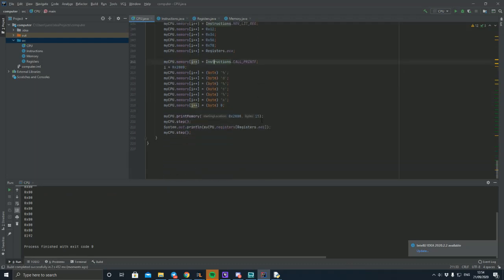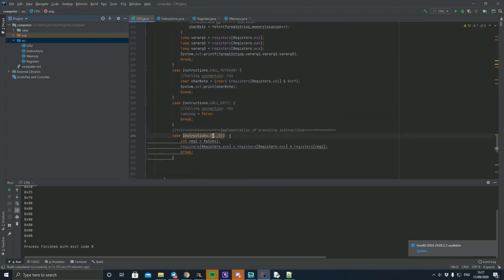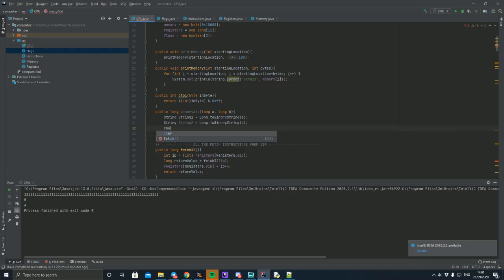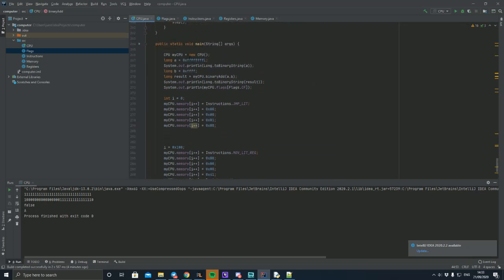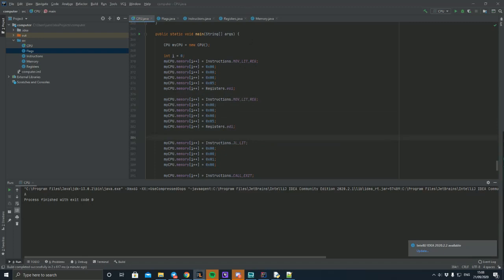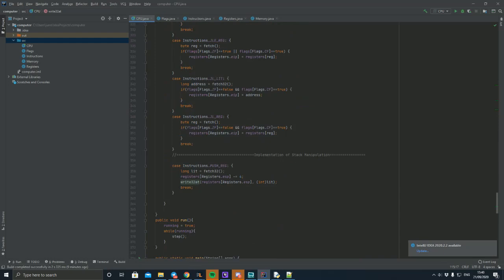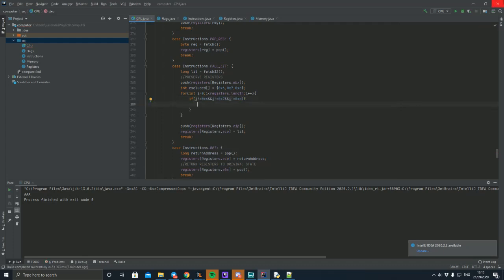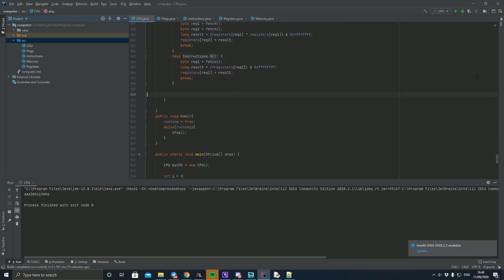Making a computer, part 2: The stack, calling, binary operations and a lot more!